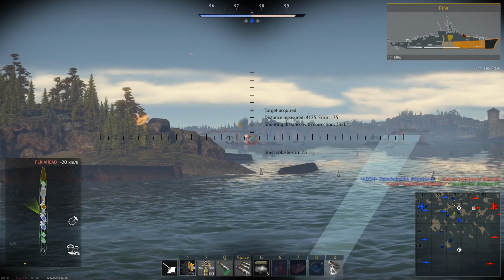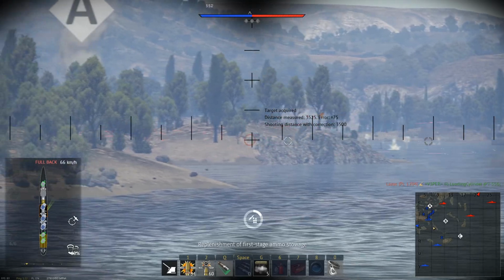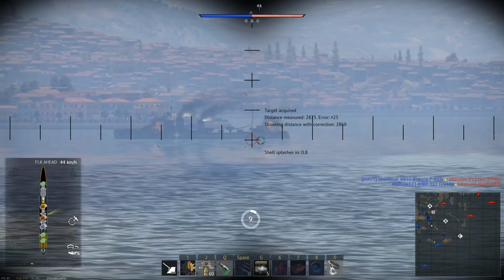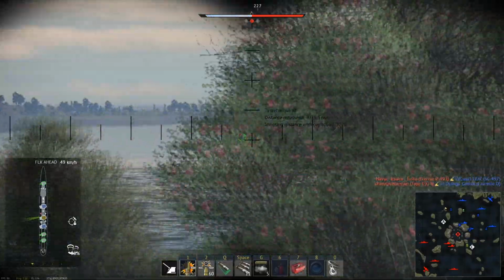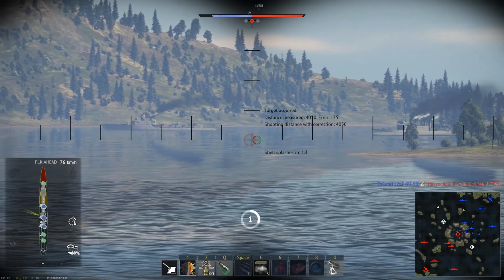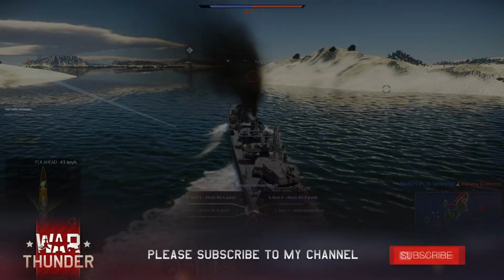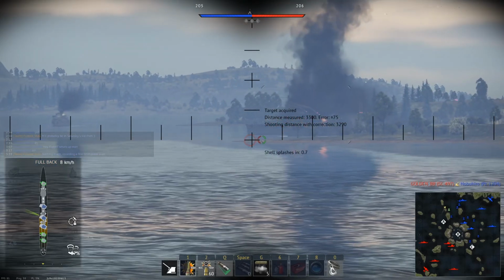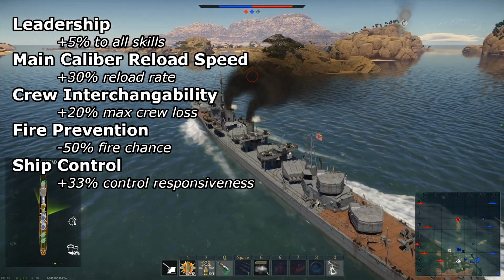IJN Shimakaze | Flipped Review | War Thunder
This week I'm reviewing the Shimakaze, a multi-role Japanese Destroyer that can be obtained by joining a squadron and researching it through squadron RP.